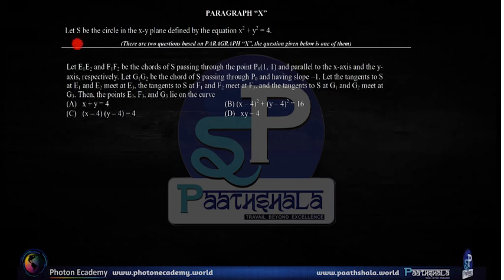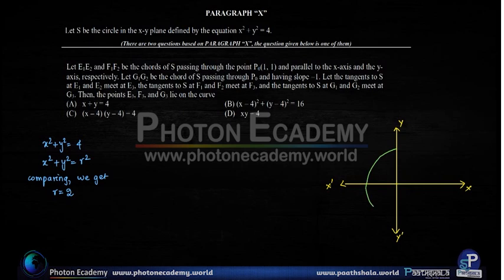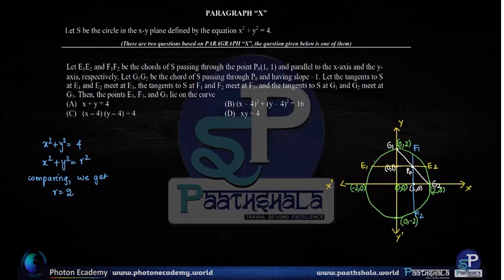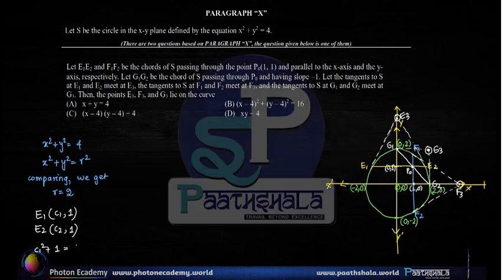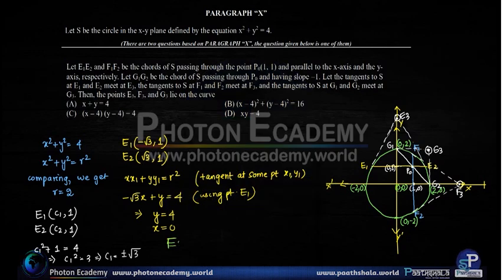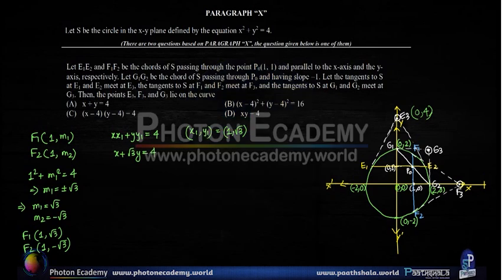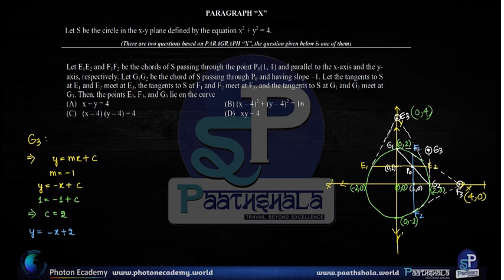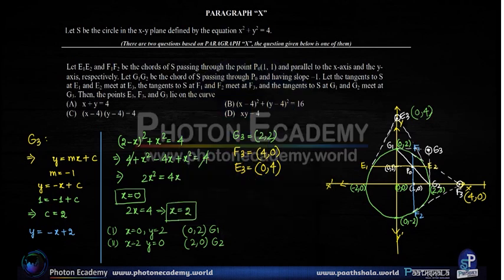Q15 | Math | P1 | JEE Advanced 2018